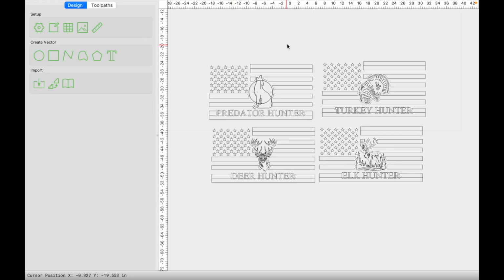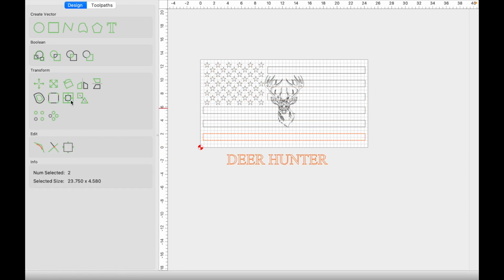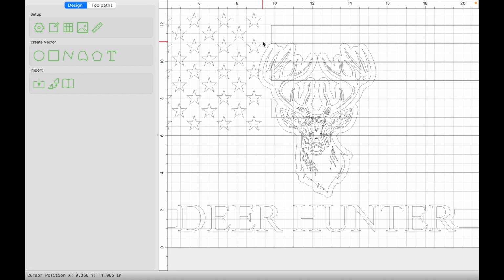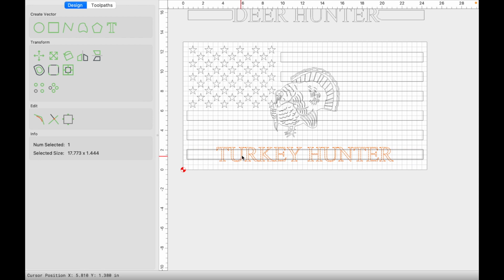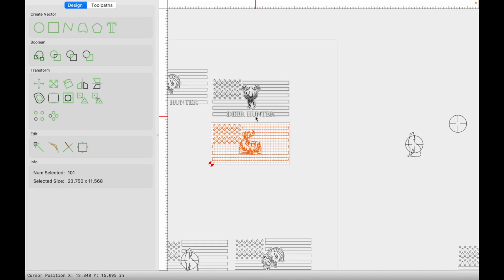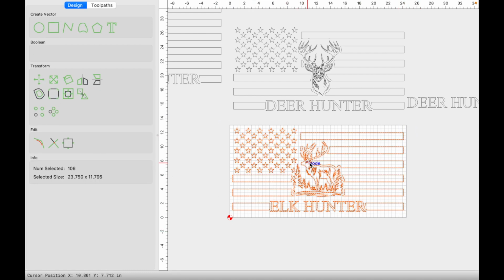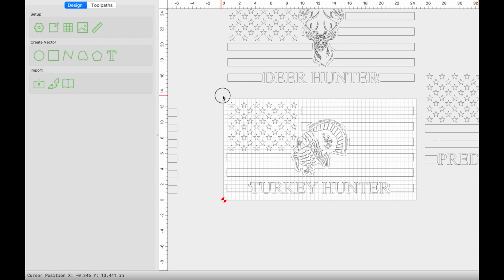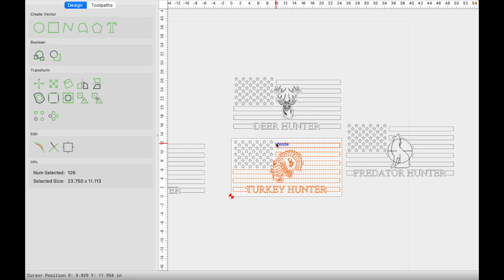How to Design Custom Flags in Carbide Create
Flags File

0:00 - Introduction
2:40 - Prep Tip for Batching Designs
3:30 - Making Flag #1
3:59 - Centering first animal to flag
4:40 - Aligning Text
5:21 - Boolean Subtraction on Text
7:20 - Boolean Subtraction on animal #1
9:07 - Making Flag #2
9:30 - Centering Animal #2 to Flag
9:40 - Aligning and Editing Text
10:25 - Boolean Subtraction on Text #2
11:19 - Boolean Subtraction on animal #2
12:43 - Making Flag #3
15:30 - Making Flag #4
17:38 - Sample Toolpath Setup

MUST HAVE ENDMILLS
- Whiteside 6210 Surfacing Bit
- Amana 1/4" Endmill
- Whiteside 1/4" Endmill
- Amana 1/8" Endmill
- Whiteside 1/8" Endmill (1/2" cutting length)
- Amana 60 Degree V-Bit
- Whiteside 60 Degree V-Bit
- Amana 90 Degree V-Bit
- Whiteside 90 Degree V-Bit

WEN TOOLS:
- Wen Forstner Bit Set
- Wen Drill Press
- Wen Bandsaw

MUST HAVE ITEMS:
- BLUETOOTH Wireless Controller
- Xfasten Double Sided Tape
- 20ft Cable for Shapeoko to Computer
- Silhouette Studio (Business Edition)